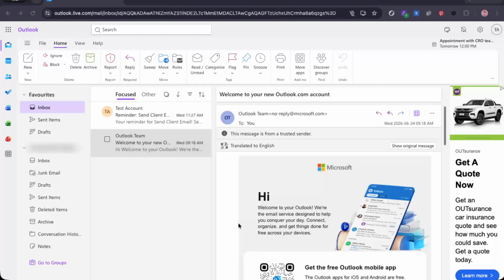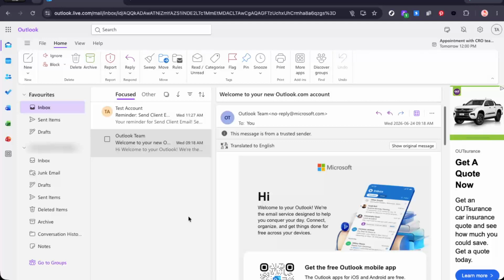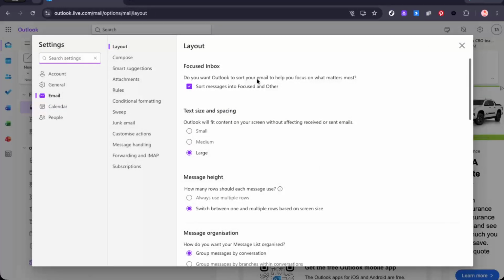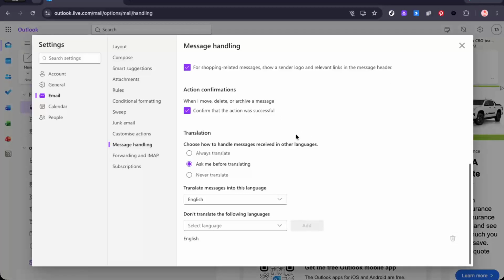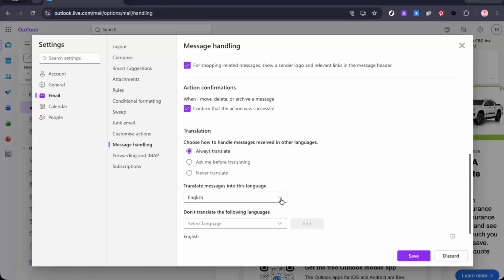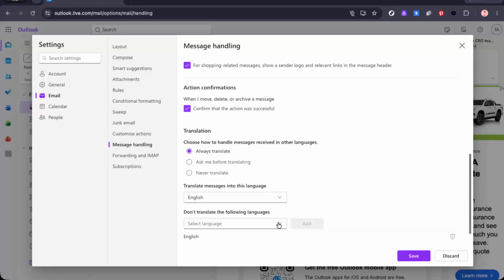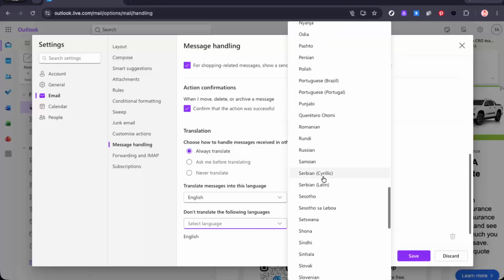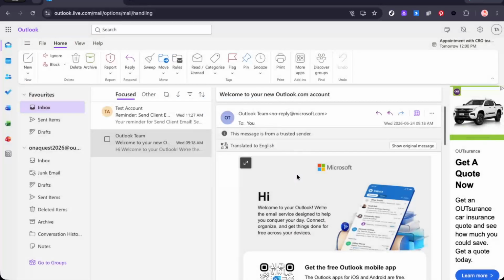How to Set Up Language Translation in Outlook (2026) | Step-by-Step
Learn how to set up language translation in Outlook with this fully updated, step-by-step walkthrough. Whether you're communicating with international clients or managing multilingual email campaigns for your store, this tutorial covers everything you need. We'll show you how to enable the built-in translation feature, configure your preferred languages, and translate incoming and outgoing emails directly inside Outlook. This method works for both the desktop app and Outlook on the web, so no matter which version you're using, you're covered. No third-party tools or workarounds needed — just the native settings that actually work in 2026. Follow along and you'll have it running in minutes.